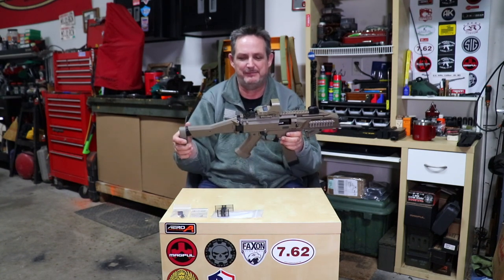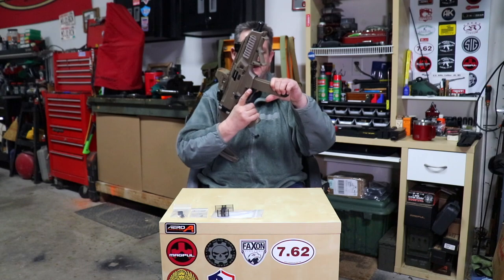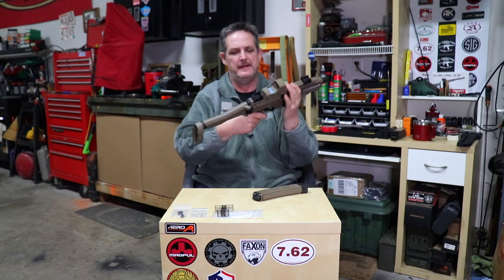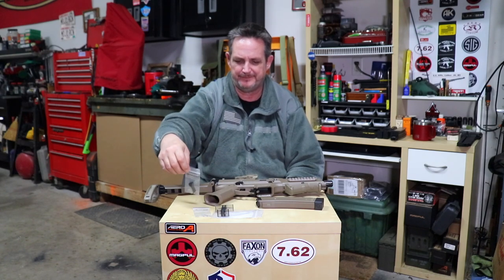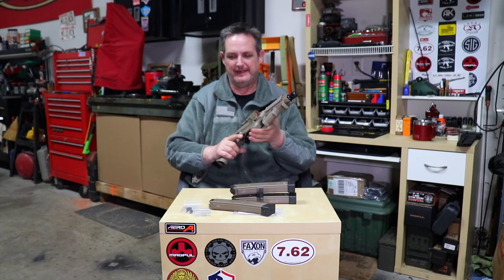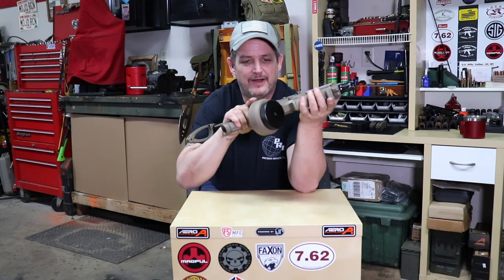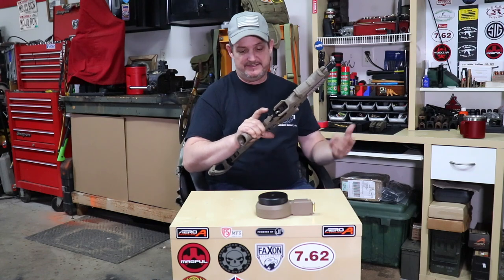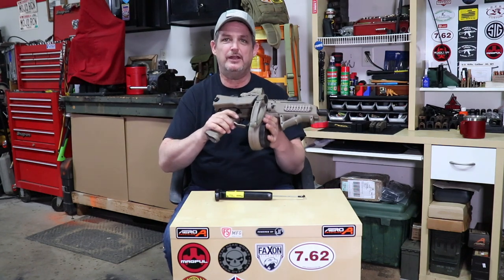CZ SCORPION EVO 3 PISTOL UPGRADES AND ACCESSORIES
We show you the progress we have made with our cz scorpion evo 3 pistol. We have a gear head works brace and adapter, gear head works reverse safety, holosun HS310C red dot optic, apex grip, manticore arms mags, magpul mags, f5 manufacturing scorpion 50 round drum, HBI theta forward trigger and HBI reduced weight trigger springs. It has become a formidable package and in our opinion one of the best semi auto sub machine pistols on the planet! Are we done with it? Maybe. but there's always more!